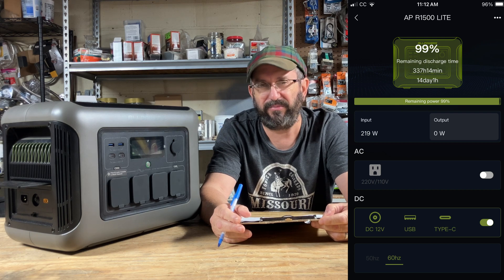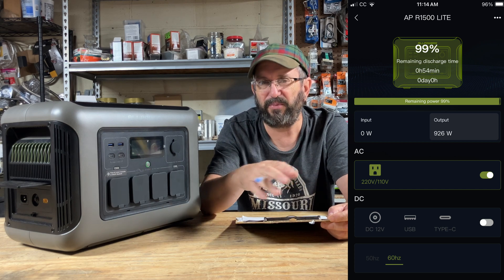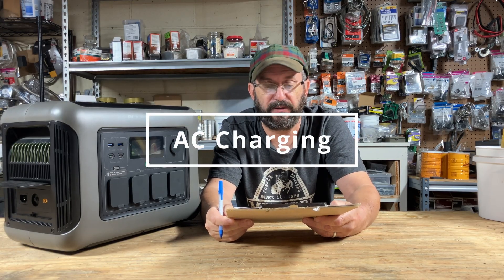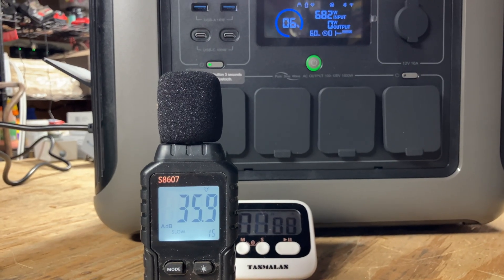Allpowers R1500 Lite. Complete review and testing of this very nice and affordable Power Station!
The ALLPOWERS portable power station features a durable 1056Wh LiFePO4 battery delivering 1600W AC power with exceptional longevity - rated for 3500+ life cycles for reliable home backup and outdoor power needs. Its 15ms UPS function ensures uninterrupted power during outages, while supporting triple charging methods: solar input (12-95V/650W max), wall outlet, and car charger for complete energy flexibility.

0:00 Introduction
0:25 Specs
1:21 Testing
1:35 Bluetooth APP
2:26 Capacity Test
3:03 Overnight Idle Consumption Test
3:47 AC Charging
4:55 Solar Charging
6:02 Sine Wave, Voltage Drop & Fan Noise
6:49 DC Overview
7:33 AC Load Testing
7:59 Long Term Load Testing
9:50 UPS Feature
10:32 Price
11:03 What I liked!
12:34 What I did NOT like
13:09 My Editorial
15:09 Summary